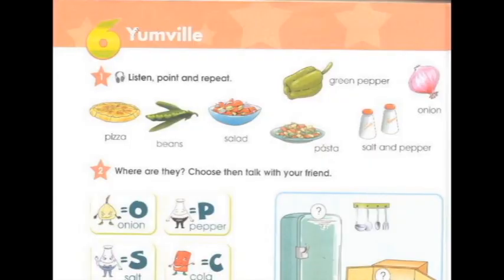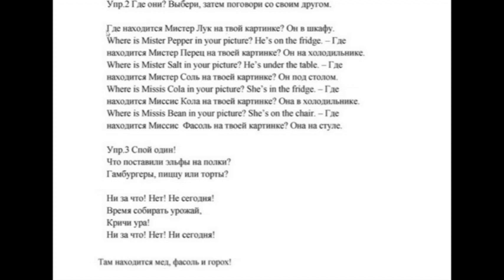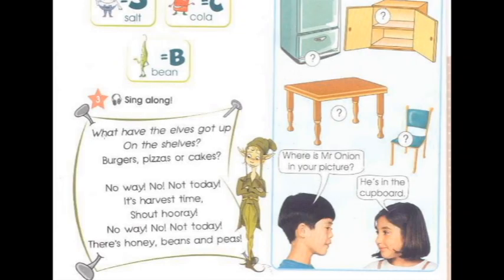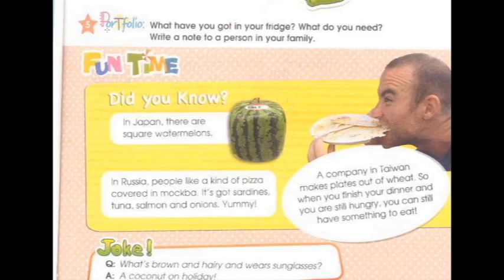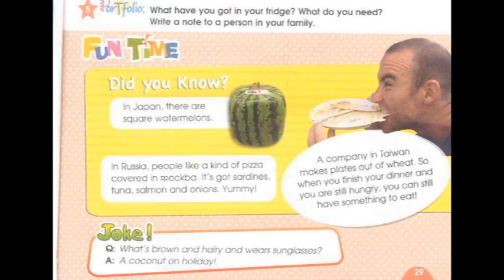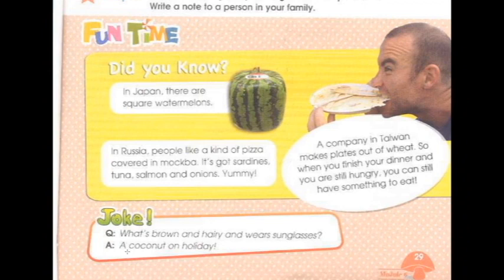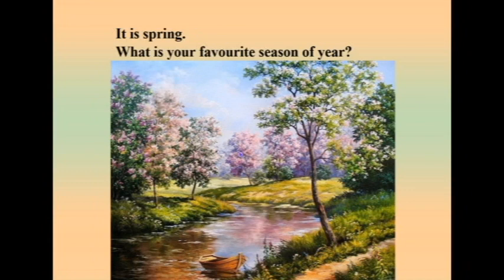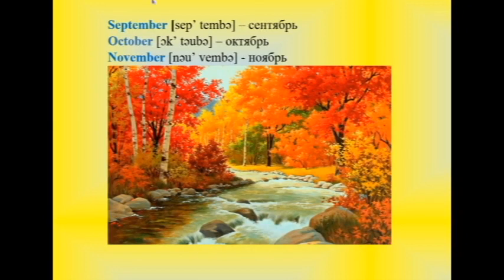4 класс Английский язык Звездный Английский Домашнее задание Часть 2 Урок 10 Страница 28, 29